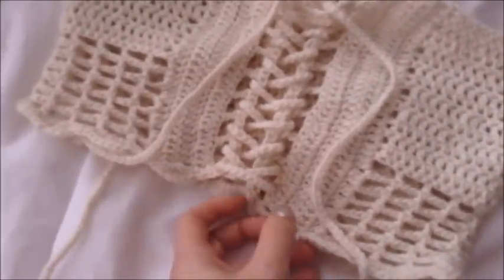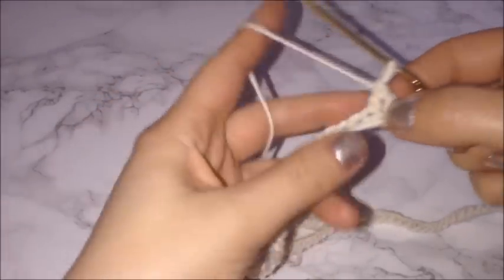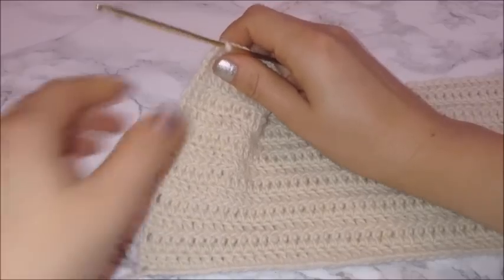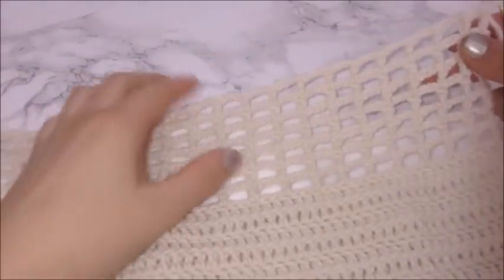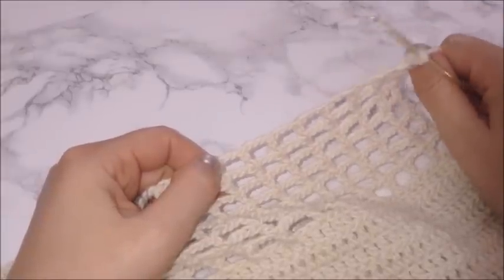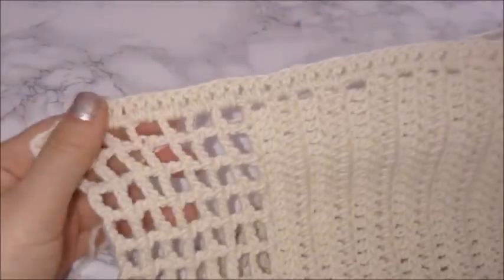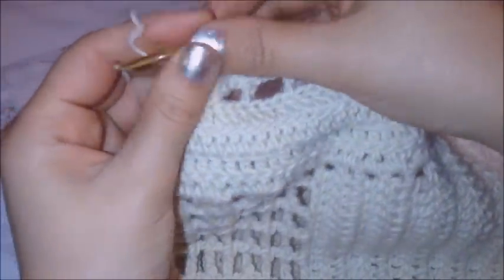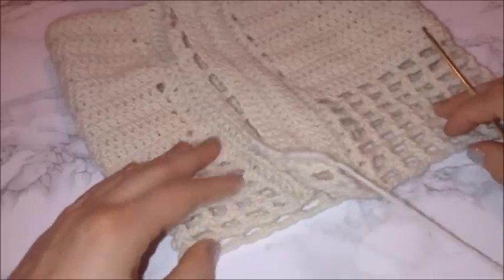DIY OFF THE SHOULDER CROCHET BANDEAU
Hey guys,  here is another crochet tutorial, I hope you enjoy :)

I'm definitely not an expert, this is the pattern I came up with to recreate this beautiful top! If you're interested in checking out the sellers website it's

xx